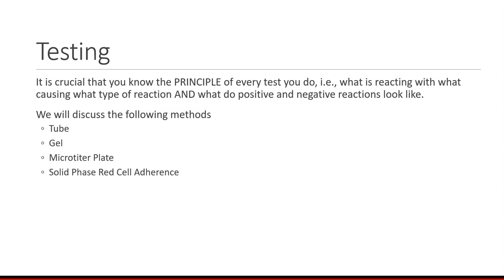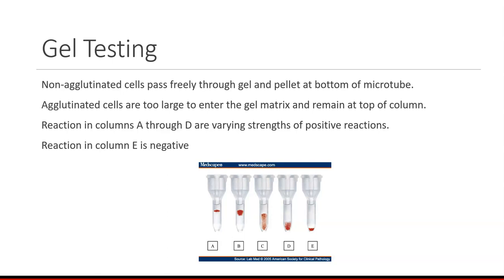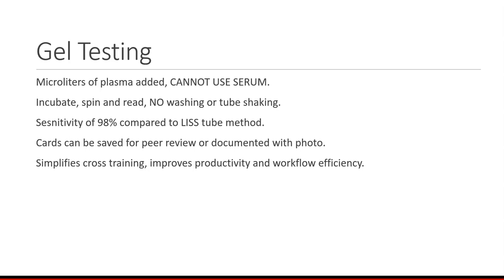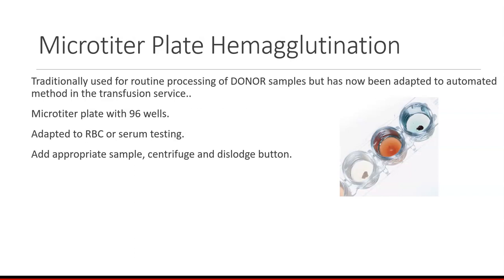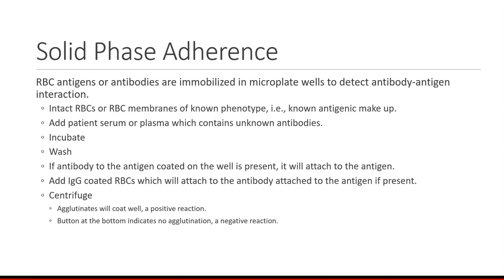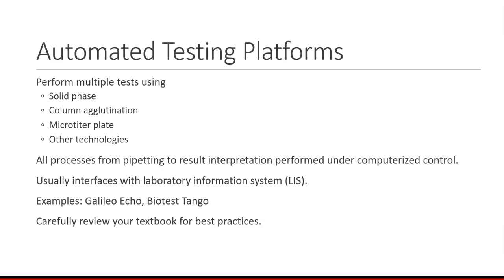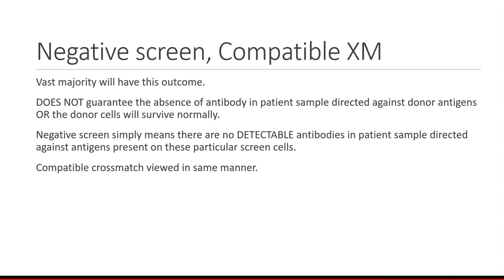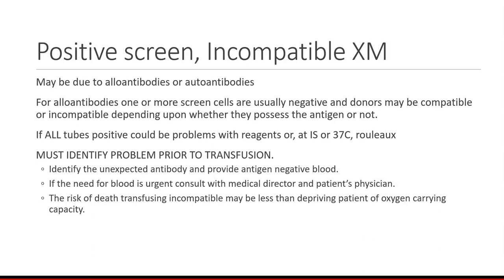Unit 8 Part 3 1 Pretransfusion Testing